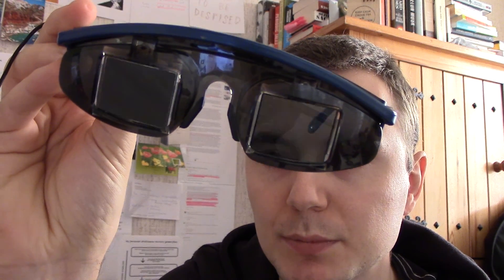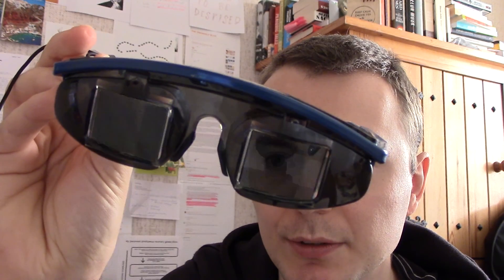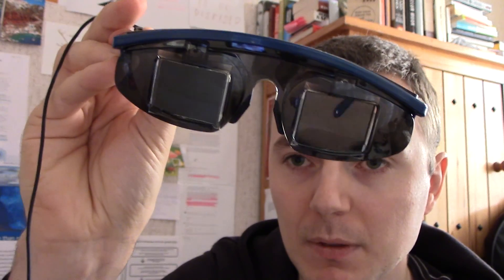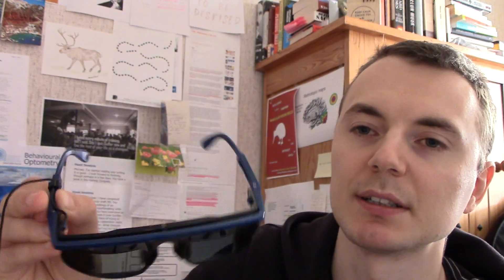Vision Therapy - Rapid alternating occlusion goggles as anti-suppression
Remote Treatment of Intermittent Central Suppression Improves Quality of Life Measures by Eric Hussey OD: